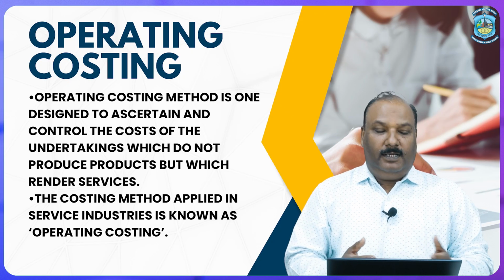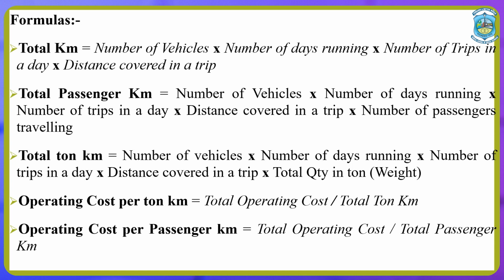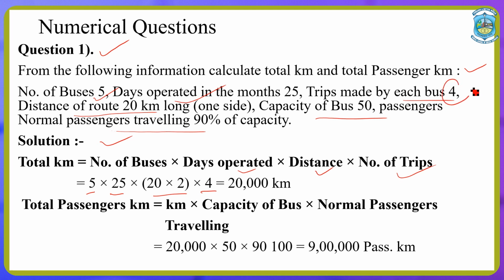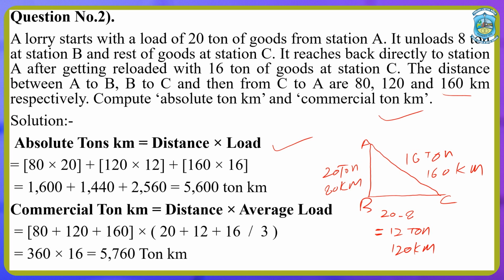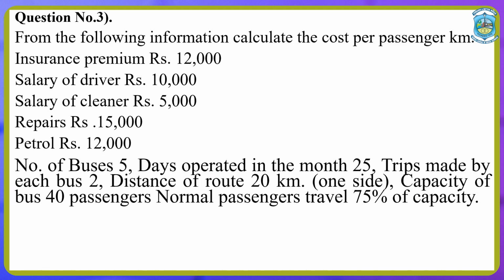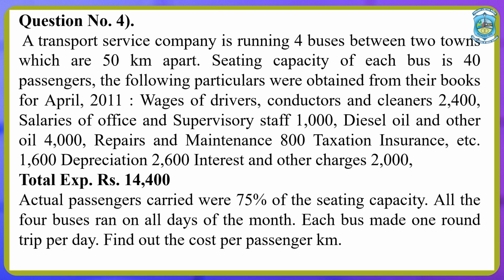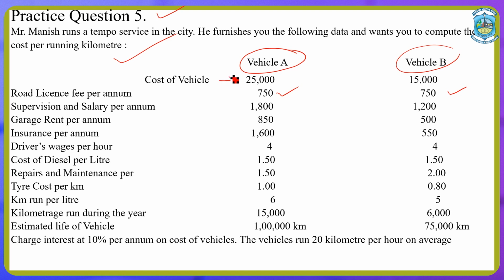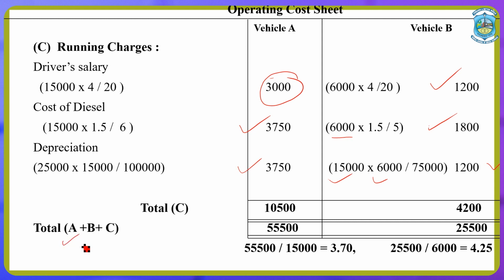Cost Accounting | Operating Costing | B.Com III Semester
Title: Cost Accounting | Operating Costing for B.Com III Semester

Welcome to our comprehensive lecture on Operating Costing, an essential topic in Cost Accounting for B.Com III Semester students. In this video, we will cover the following:

Introduction to Operating Costing: Understand the basics and importance of operating costing in various industries.
Components of Operating Costs: Learn about the different elements that constitute operating costs including material costs, labor costs, and overheads.
Costing Methods: Explore various methods used to calculate operating costs such as job costing, process costing, and service costing.
Practical Examples: Get hands-on with practical examples to illustrate how operating costing is applied in real-world scenarios.
Case Studies: Analyze case studies from different sectors like transport, hospitality, and healthcare to see the implementation of operating costing.
Key Formulas and Calculations: Master the key formulas and calculations necessary for operating costing.
Exam Tips: Gain valuable tips and strategies to excel in your B.Com exams.
Whether you're a student preparing for your exams or someone looking to refresh your knowledge on cost accounting, this video is tailored for you.